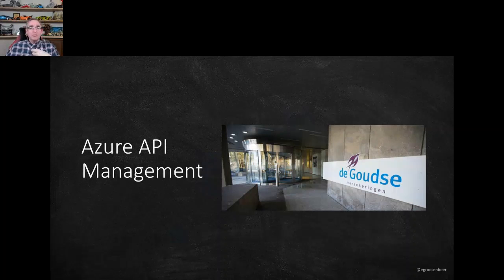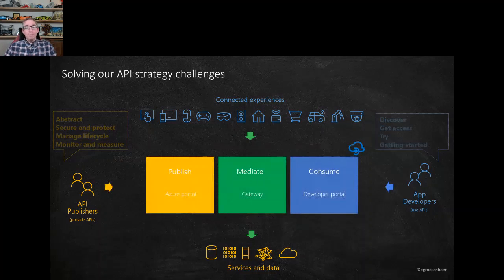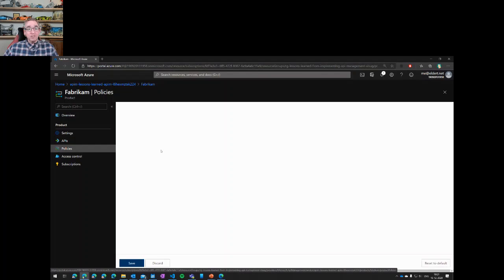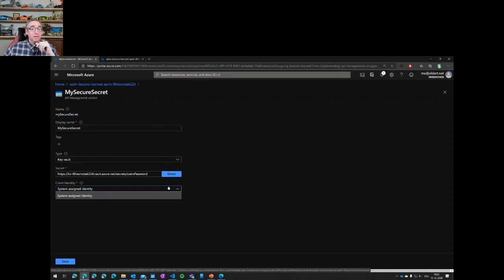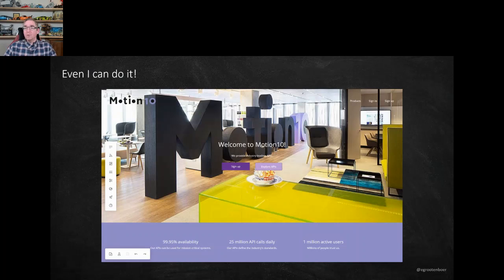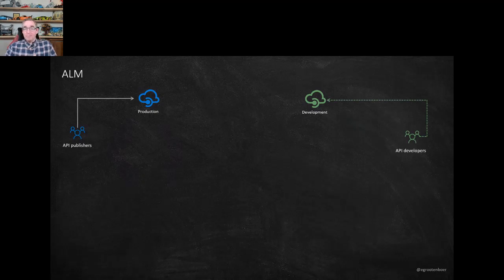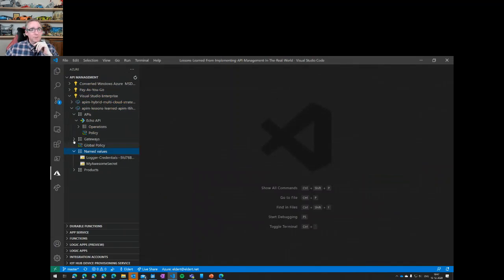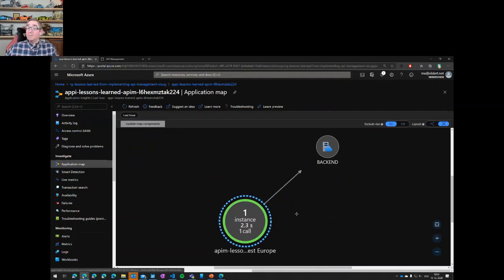Visug - Eldert Grootenboer - Lessons learned from implementing API Management in the real world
Azure API Management is the gatekeeper to our data and processes, and as such it's really important that we set this up securely. But how do we know which features of API Management will allow us to reach our goal? And how should we implement them in such a way that we stay secure, while still providing the best experience for our developers?

This session will show you how to set up an API Management environment, using real life use cases. You will learn how to expose and protect your services, which policies help make our life easier, and how to handle your application lifecycle management.